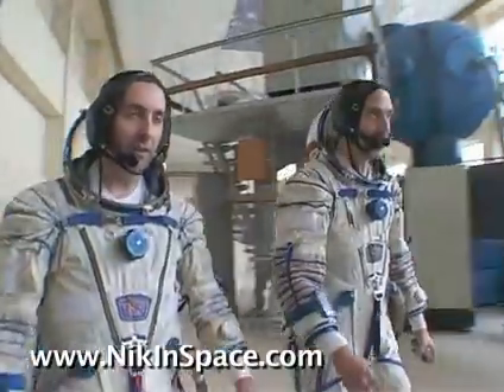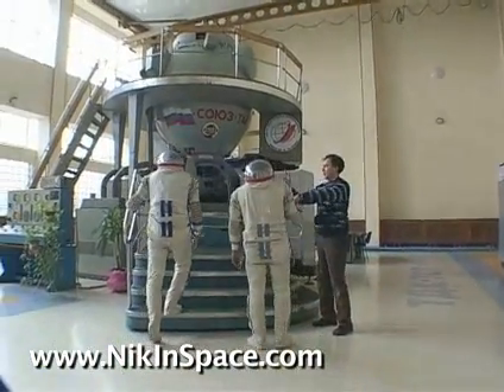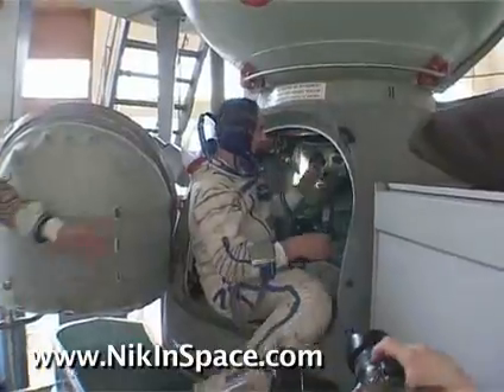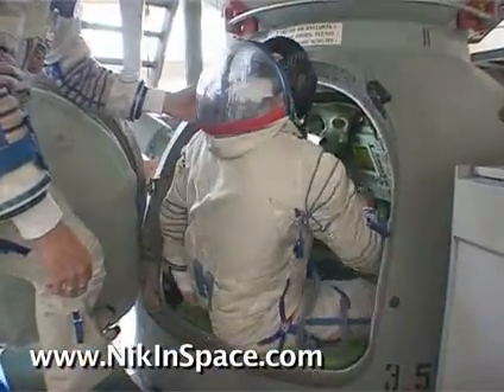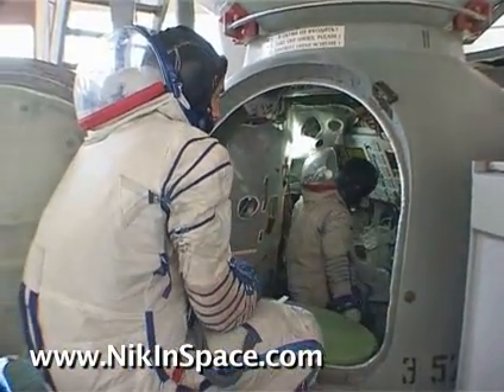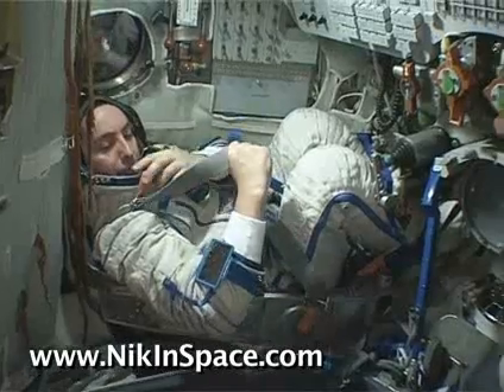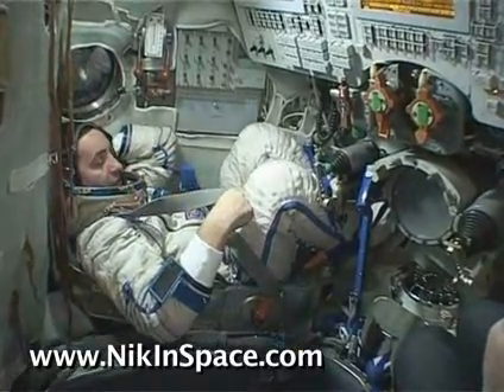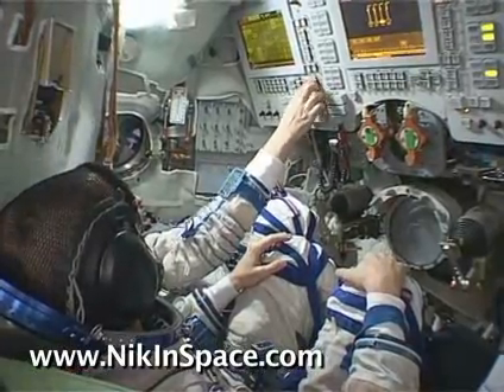Nik Halik - Space Capsule Test